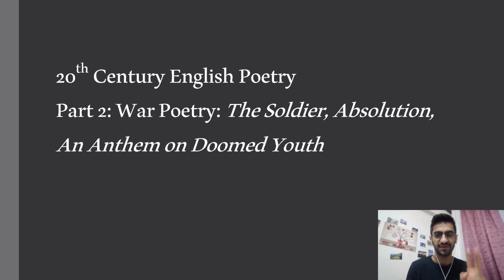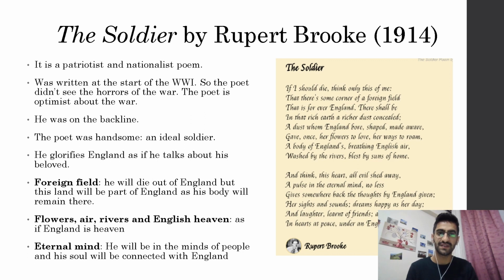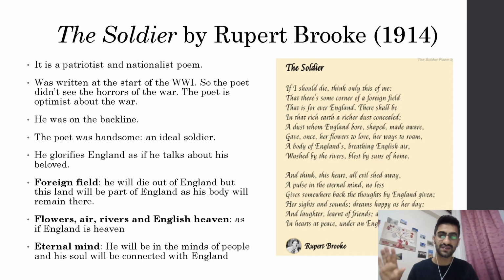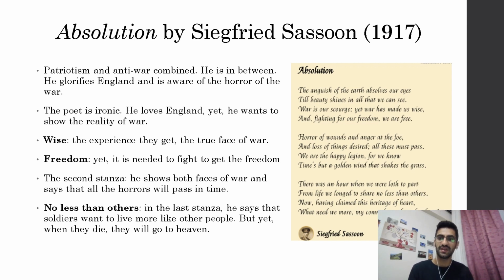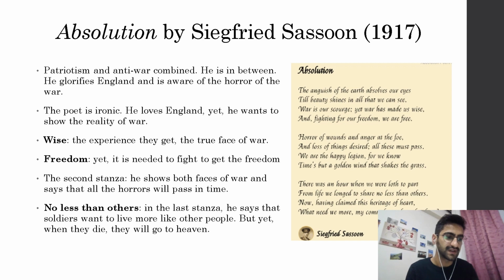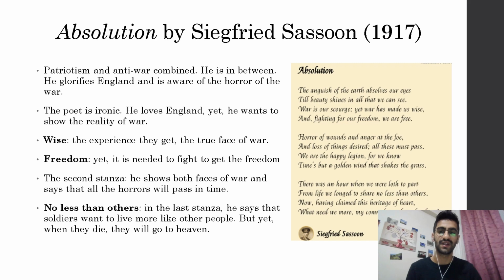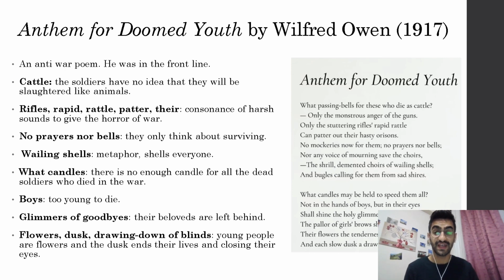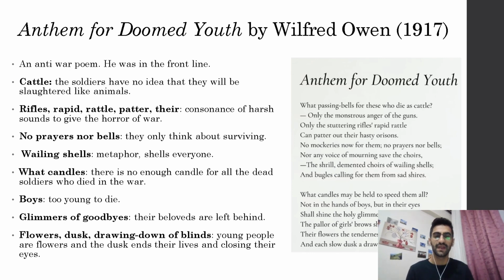20th Century English Poetry: Part 2: War Poetry: The Soldier, Absolution, An Anthem on Doomed Youth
War poetry
Patriotism and anti war in literature
Rupert Brooke: The Soldier
Siegfried Sassoon: Absolution
Wilfred Owen: Anthem for Doomed Youth